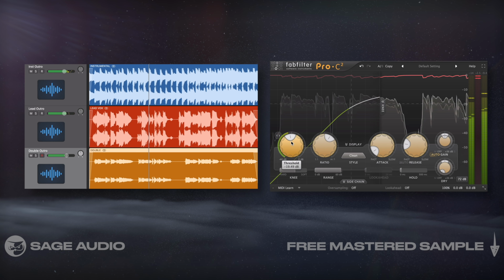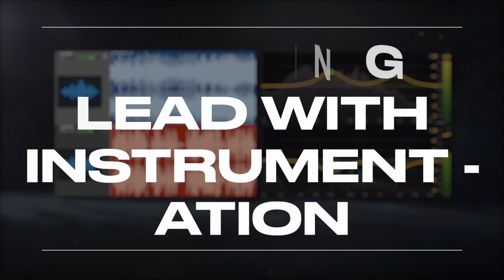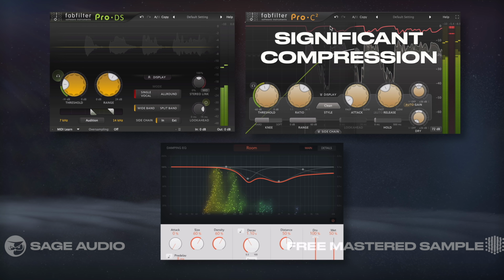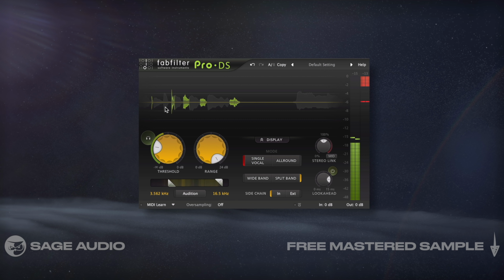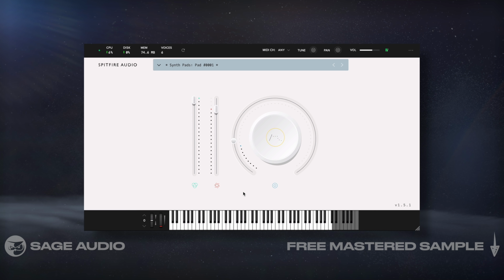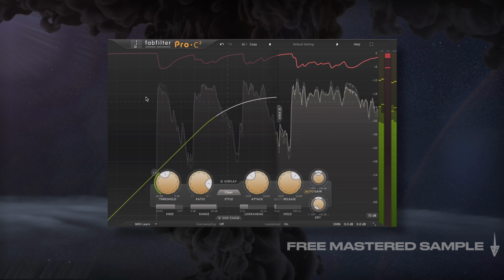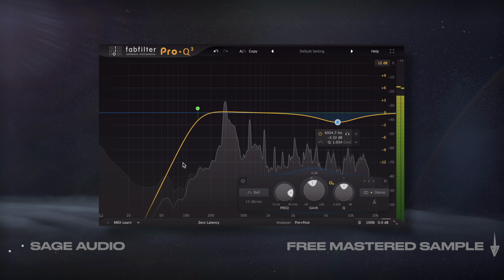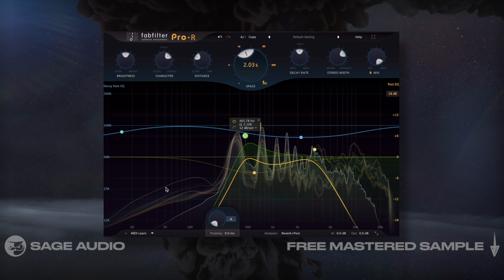How to Blend Vocals